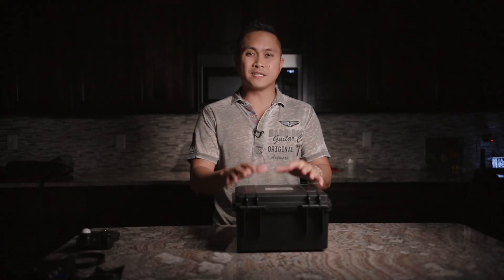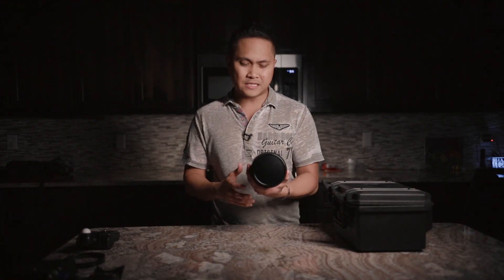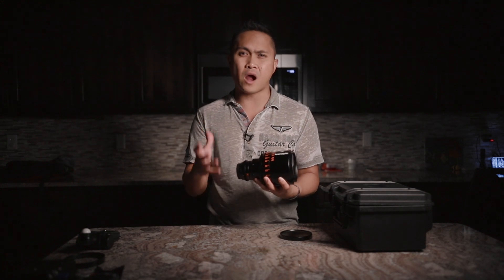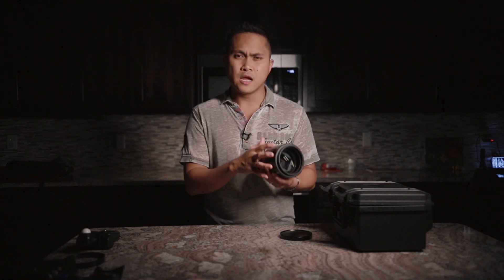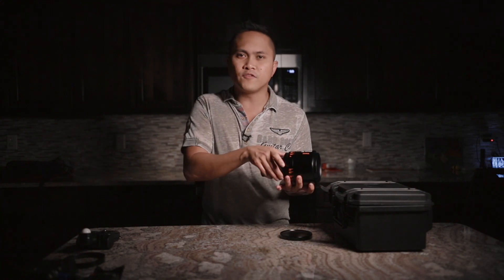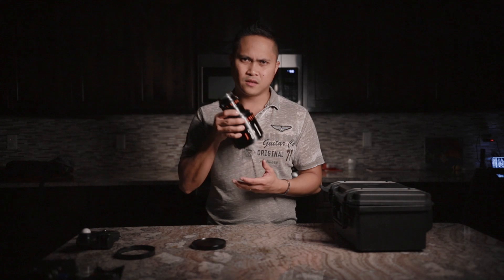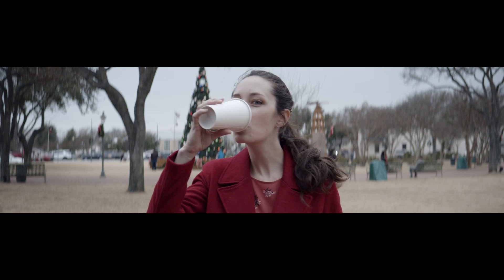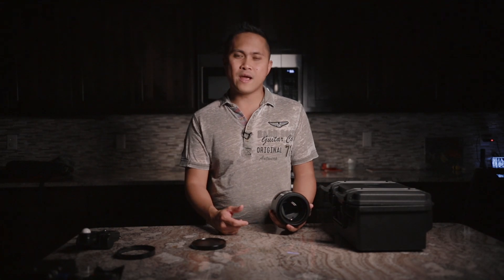Vazen 40mm Anamorphic Lens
Vazen Lens
Vazen Anamorphic
Vazen 40mm t2
jsfilmz
Filipino Filmmaker
Pinoy Filmmaker
Pinoy Youtuber